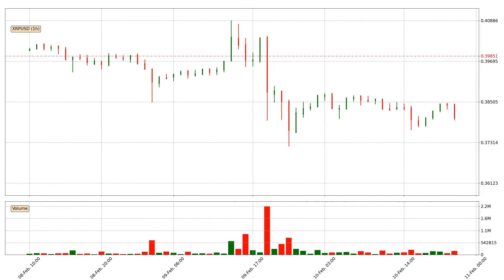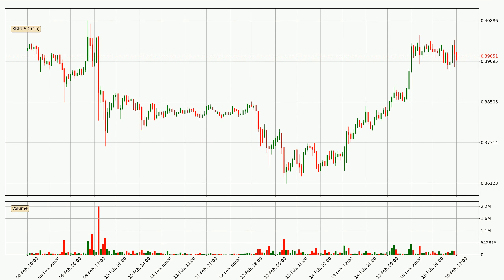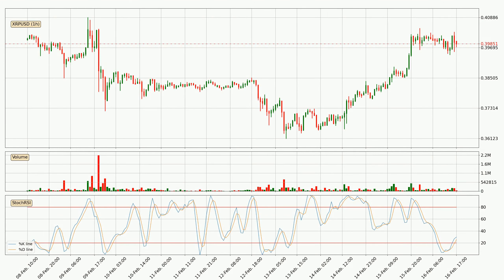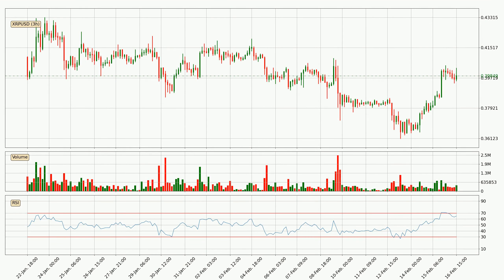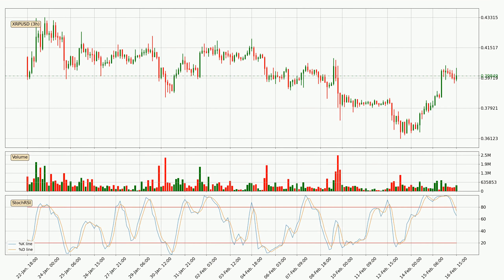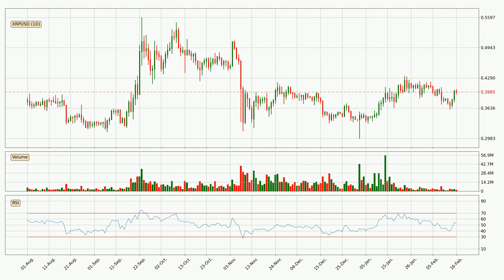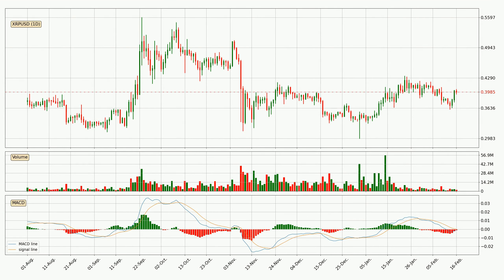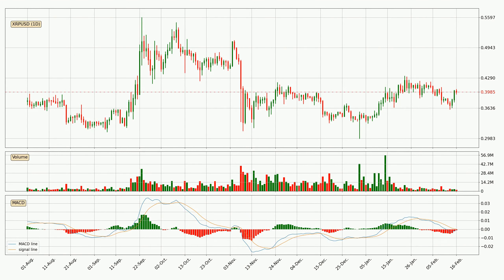Ripple Up 2.5% 🔺. Will There Be Bigger Move Up For XRPUSD? | FAST&CLEAR | 16.Feb.2023